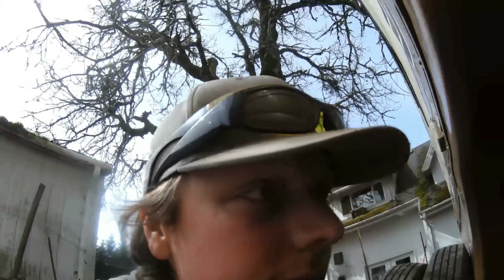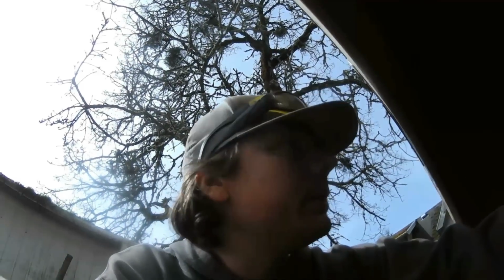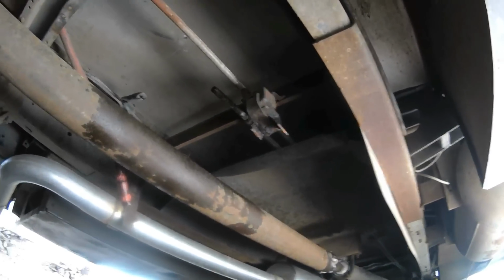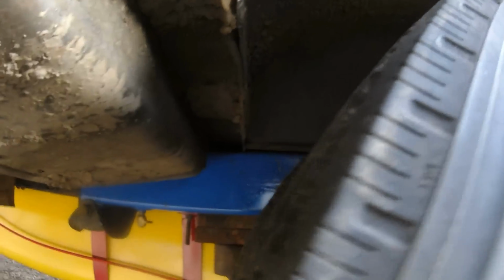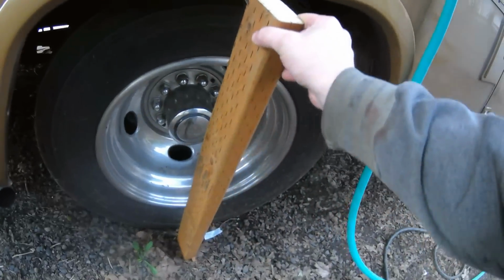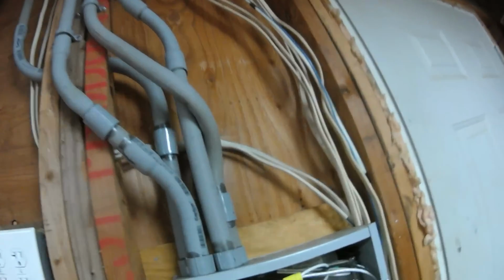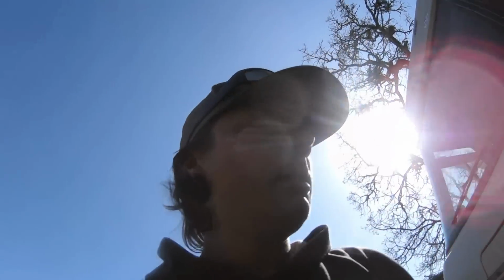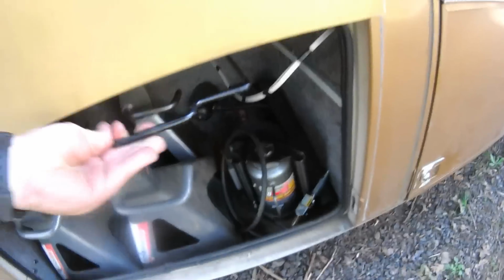Fixing Suspension Leaks | Work Vlog | RV Living Update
Getting caught up on videos
It helps the channel grow, and I have BIG plans for the future!!